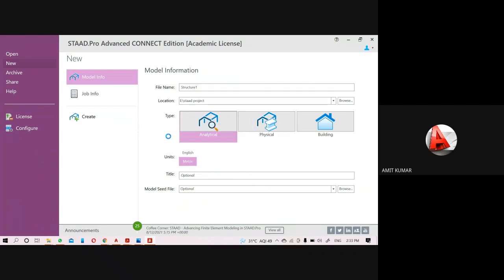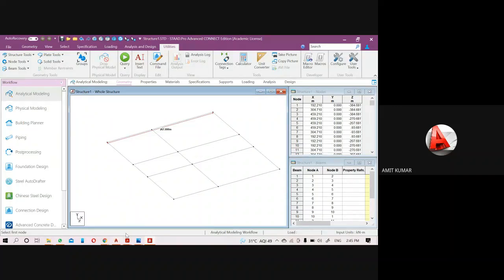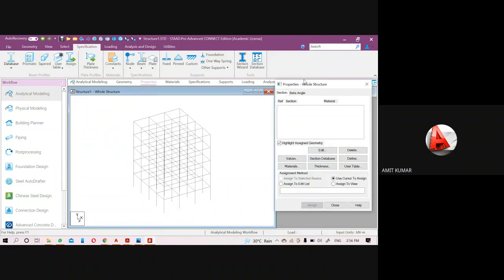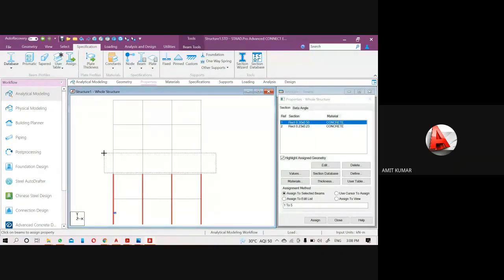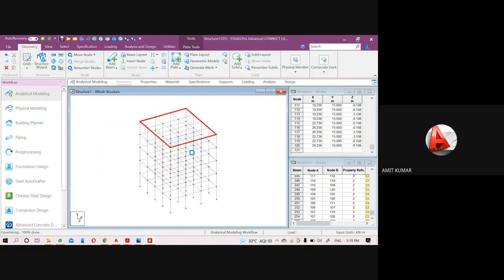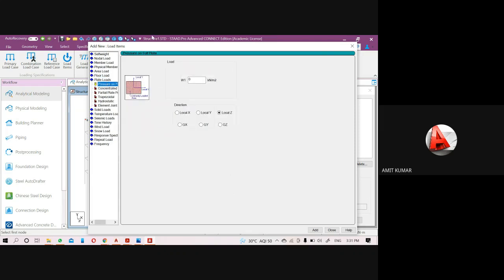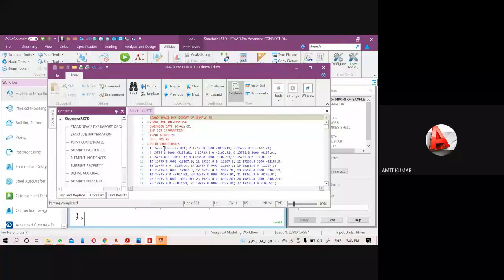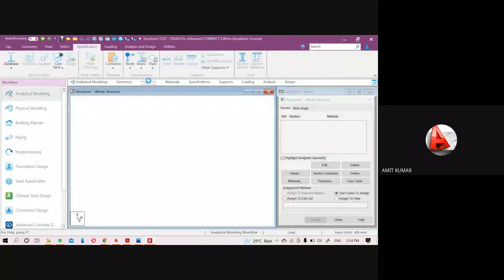Practice Session || Day 2 || Structural Design with STAAD PRO || 23-27 August 2021